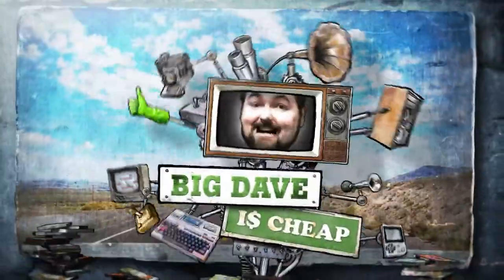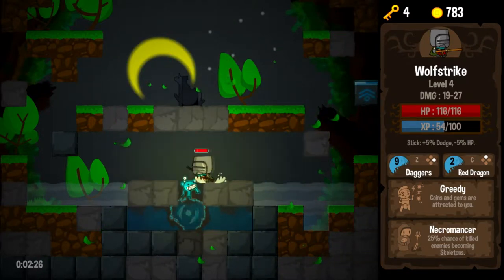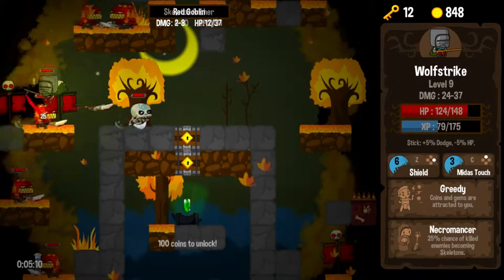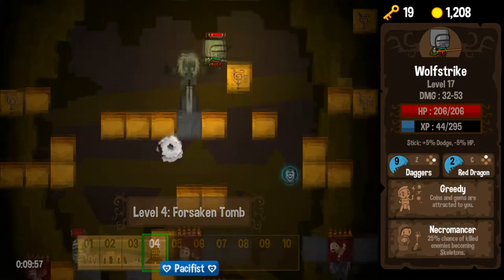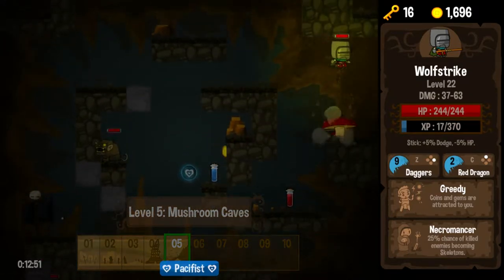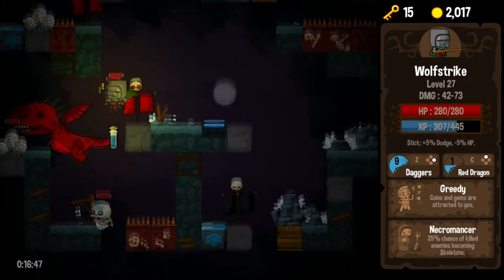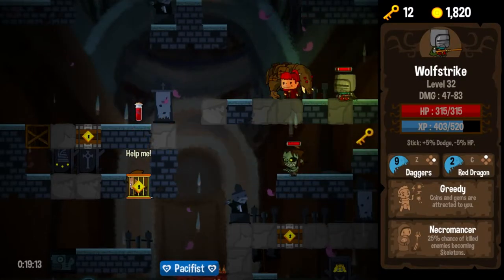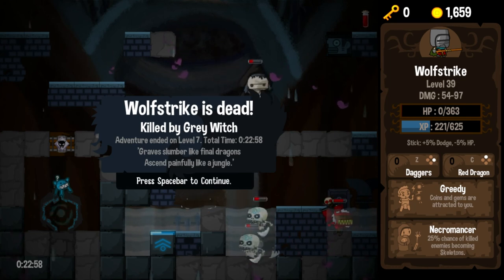Vertical Drop Heroes HD - Episode 13 - Recharge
Recharge.